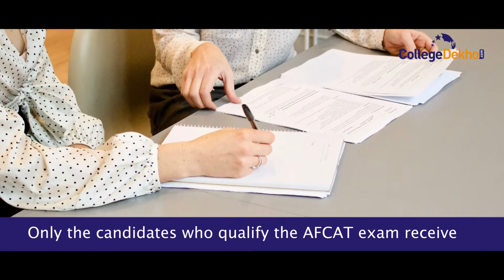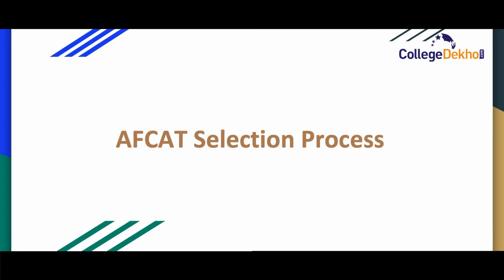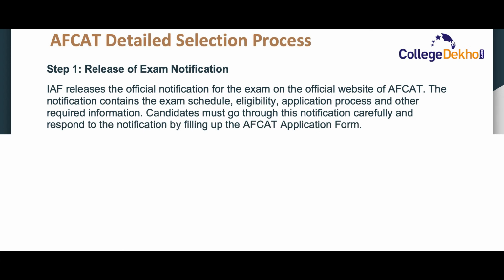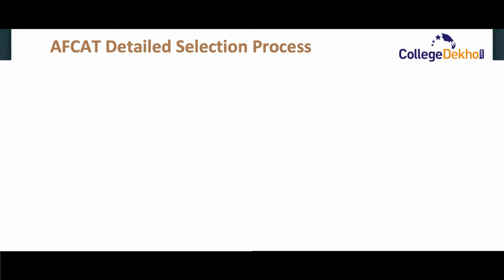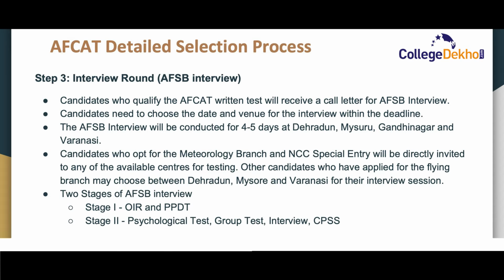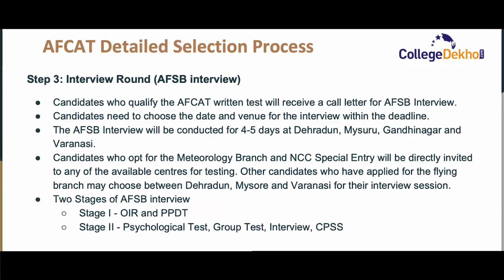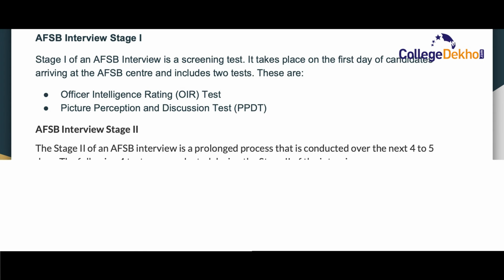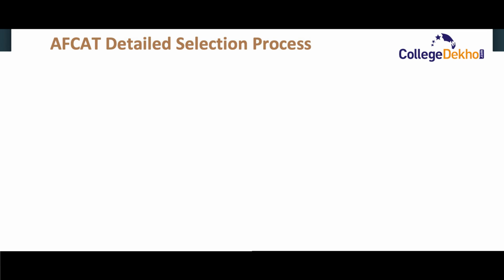AFCAT Selection Process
Wondering how to make it through the selection process of the AFCAT Selection Process? IAF conducts the AFCAT exam to recruit people in the flying branch and ground duties for both technical and non-technical posts.
Watch this short video and find out every step included in the AFCAT selection process.
Explore more on the topic -